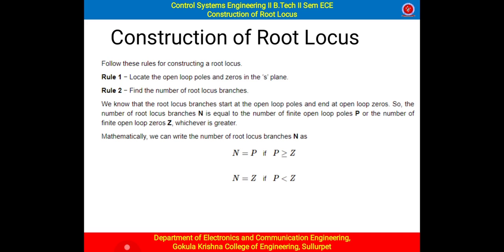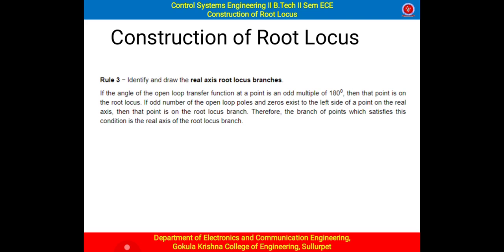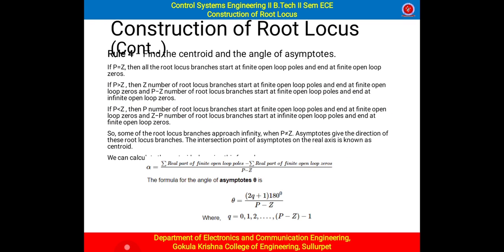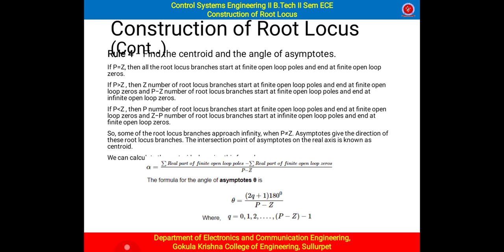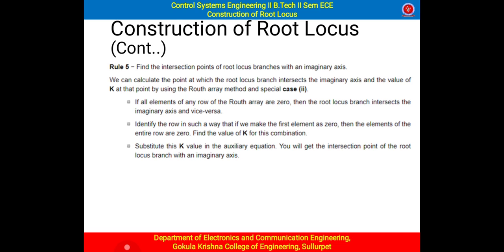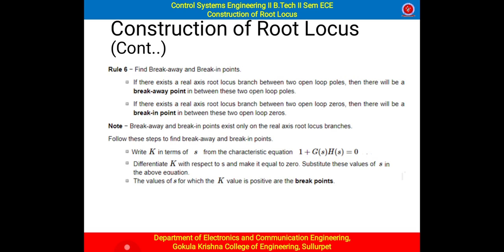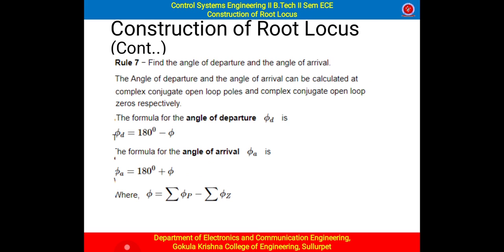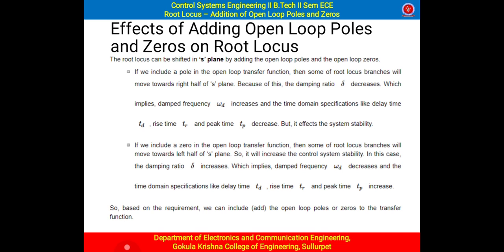Control Systems - Construction of Root Locus